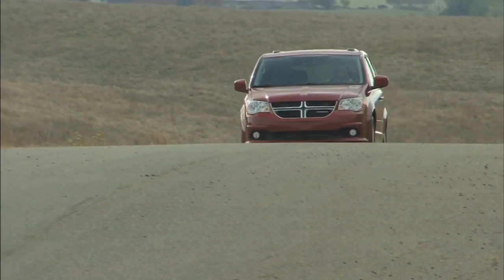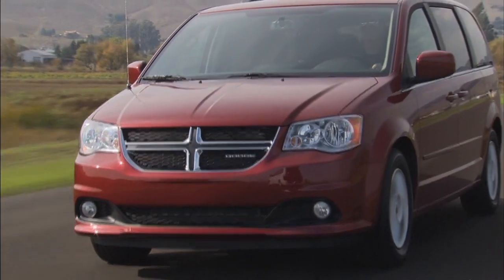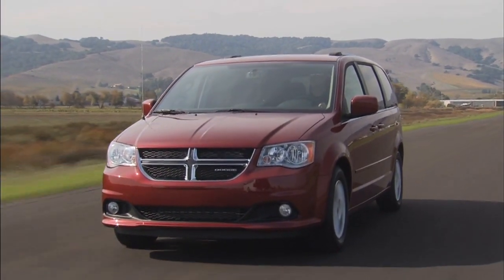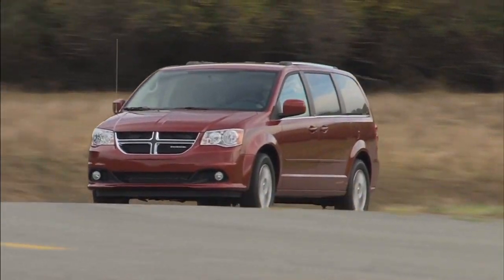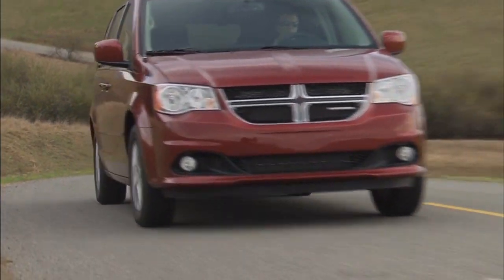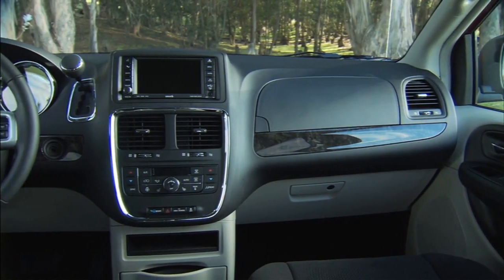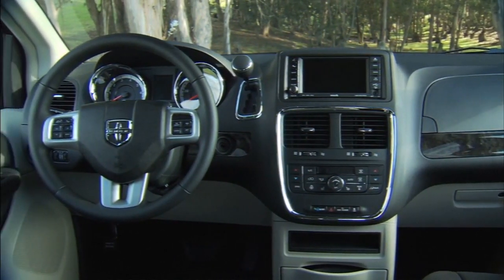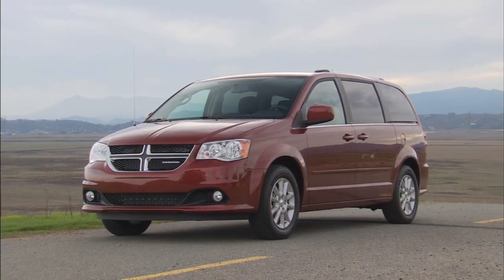2020 Dodge Grand Caravan Roanoke VA | Dodge Grand Caravan Christiansburg VA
2020 Dodge Grand Caravan

Backed by outstanding service, we offer you the premier in selections and noteworthy deals at Motor Mile CDJR Christiansburg  VA. For returning or new customers, we supply you with the excellence and efficiency in service you require for purchasing a new or pre-owned Dodge. Our new and pre-owned inventories hold a wide assortment of Dodge's to suit every taste and need. Give us a chance to provide you with the excellence and efficiency you deserve. The wonderful folks at Motor Mile CDJR are experts in all things Dodge related and are capable of doing whatever needs to be done to get you in a new Dodge today. Take the trip over from Christiansburg  VA to Motor Mile CDJR today and see why they are the matchless Dodge dealer in the area!